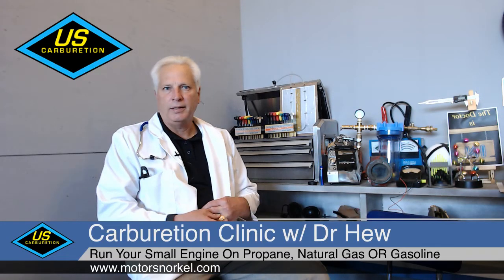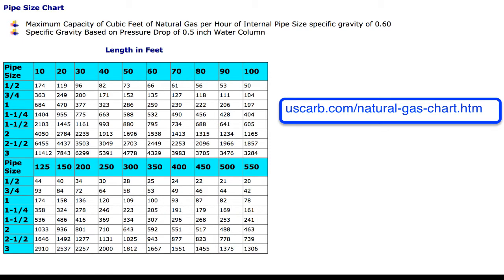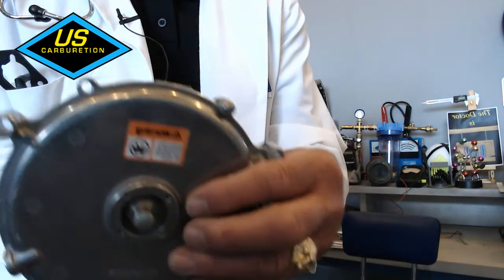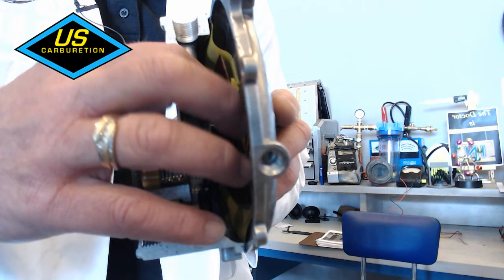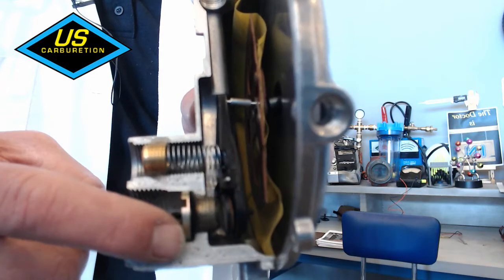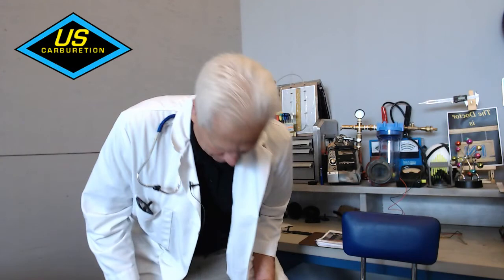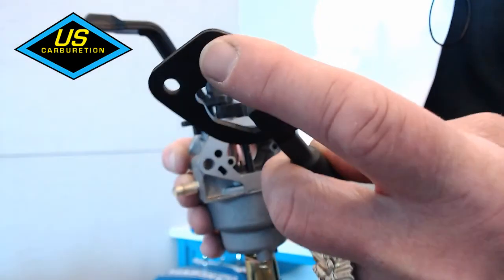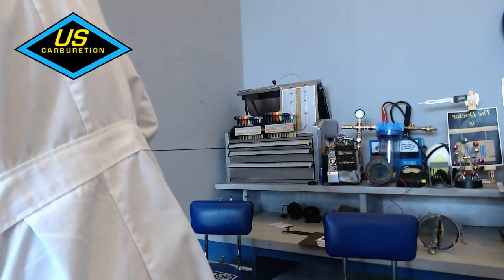Carb Clinic with Dr Hew Episode 20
Dr Hew takes your live questions about converting a generator to run on propane, gasoline or natural gas.